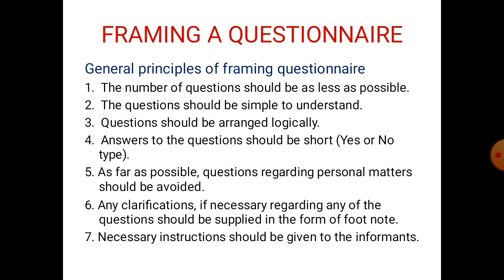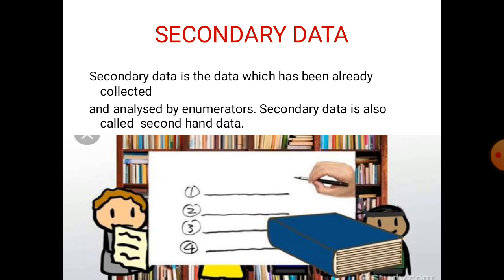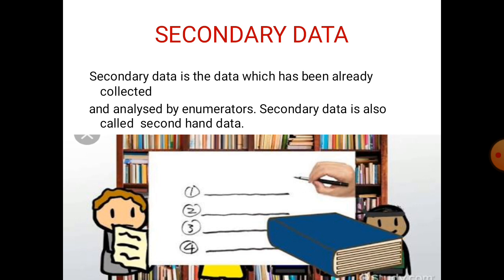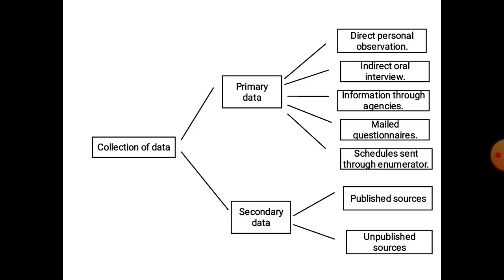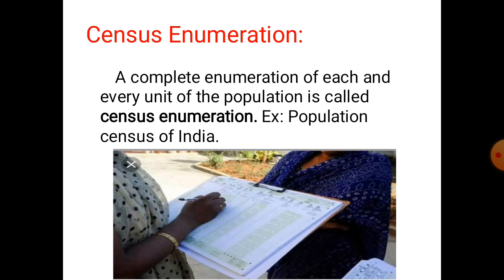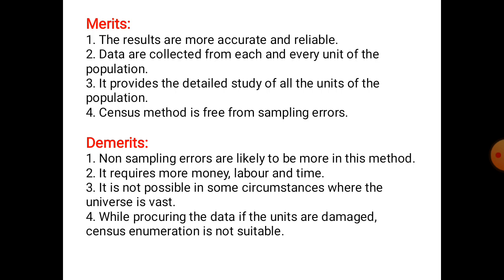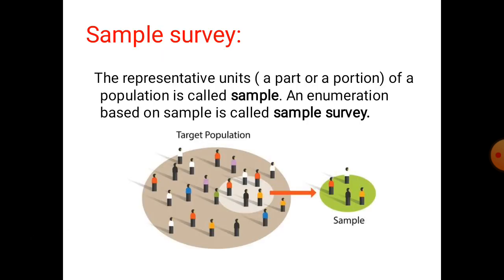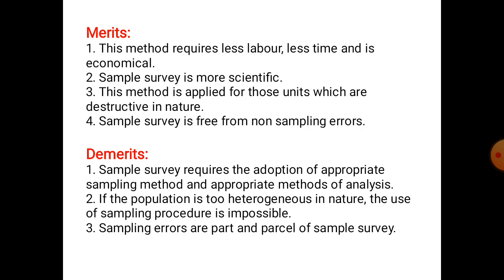ORGANIZATION OF DATA || PART-3|| STATISTICS|| 1st PUC ||BY PROF . TABASSUM